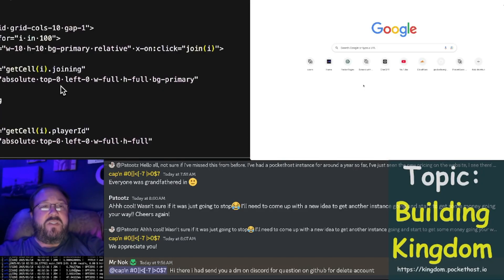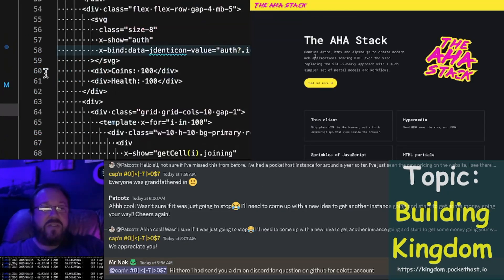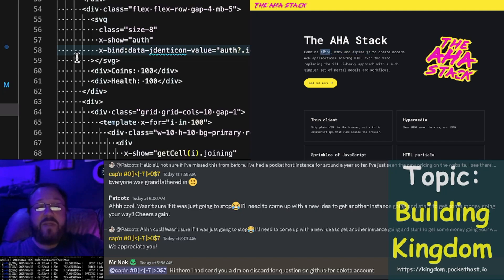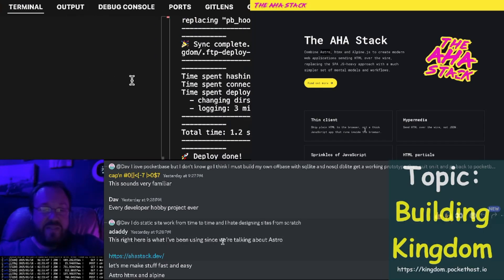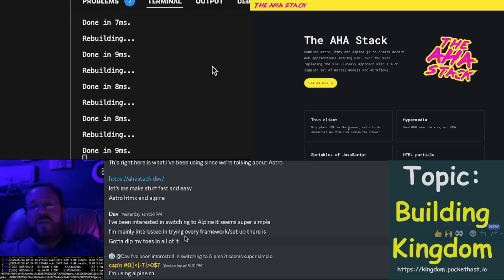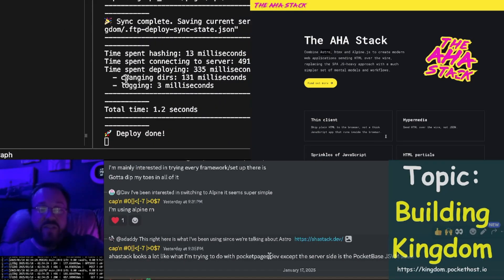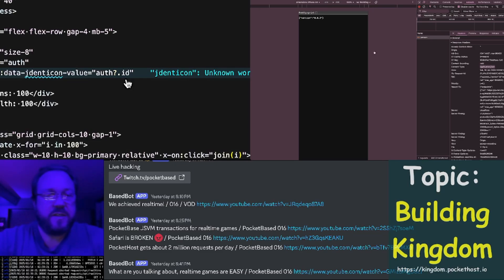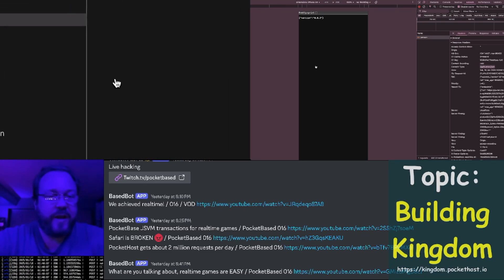The HAPstack: A Fresh Take on Modern Web Development (HTMX + Alpine.js + PocketPages)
Discover the HAP Stack - a minimalist approach to modern web development combining PocketBase/PocketPages with HTMX and Alpine.js. In this episode, we explore how this stack compares to the popular AHA Stack (Astro + HTMX + Alpine.js) and discuss the trade-offs between Node.js-based and PocketBase-based architectures.

Key points:
• Introduction to the HAP Stack concept
• Comparison with the AHA Stack
• Discussion of server-side rendering approaches
• Trade-offs between Node.js and PocketBase architectures